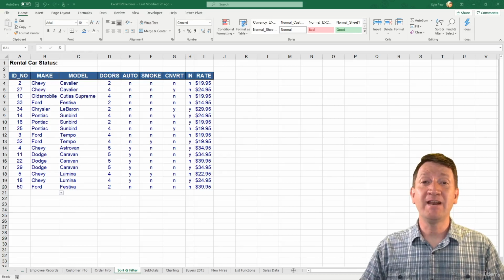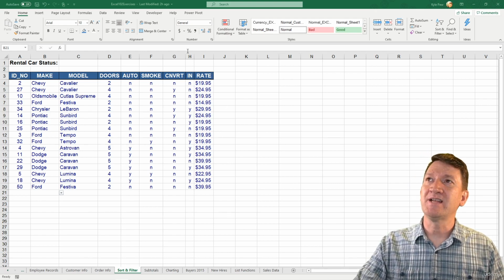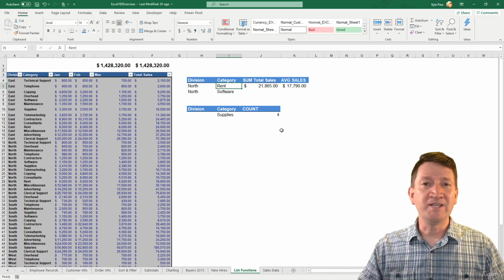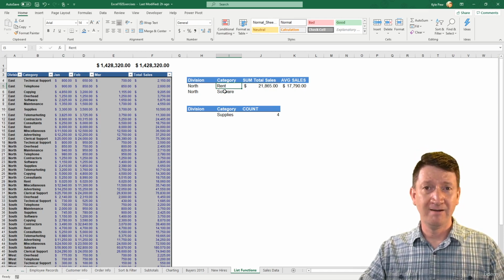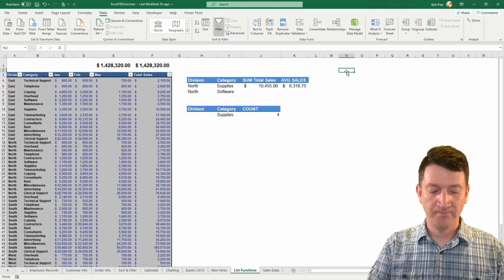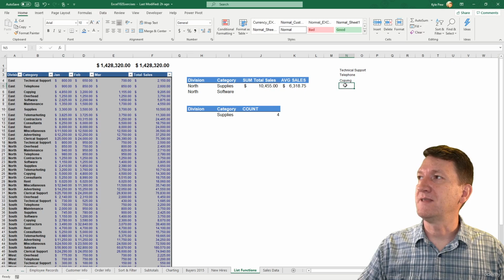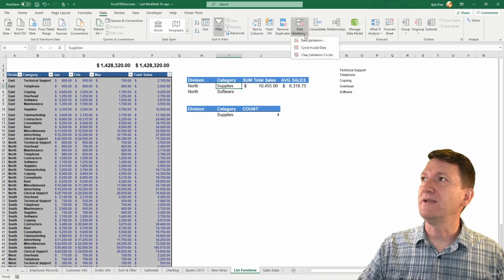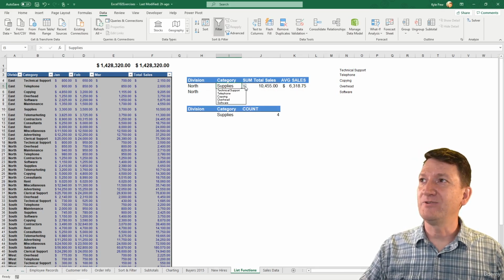Dynamic Formulas by Using Excel Data Validation Techniques - Excel Data Validation